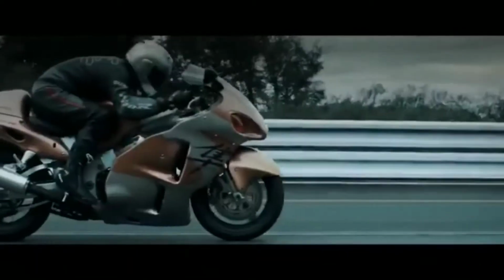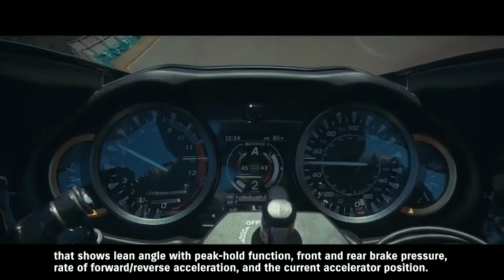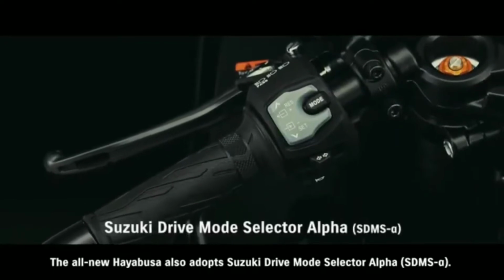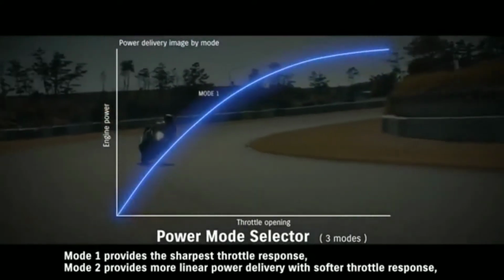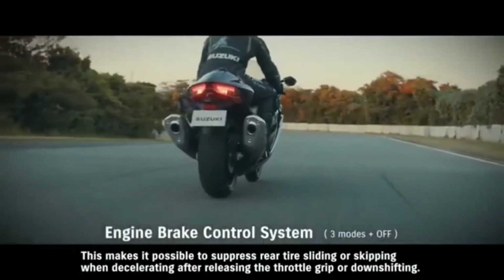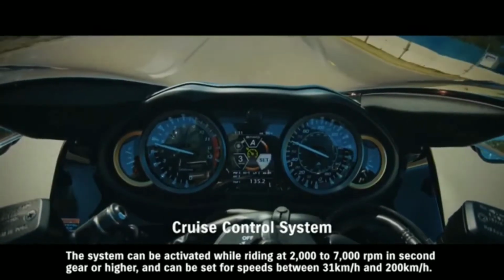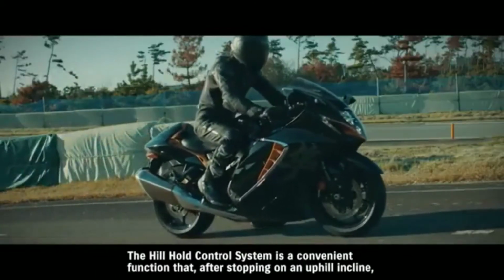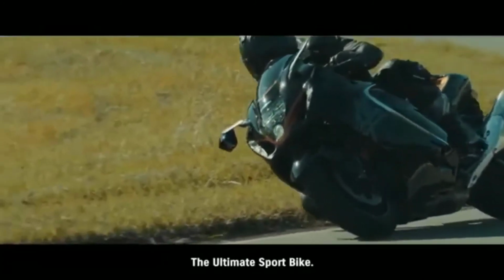Suzuki hayabusa 2022 design & specs!..